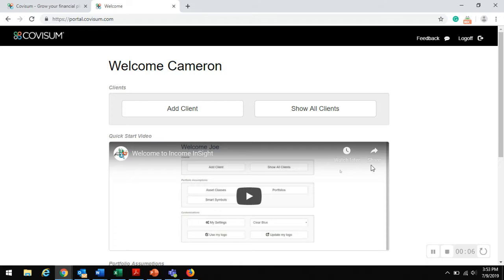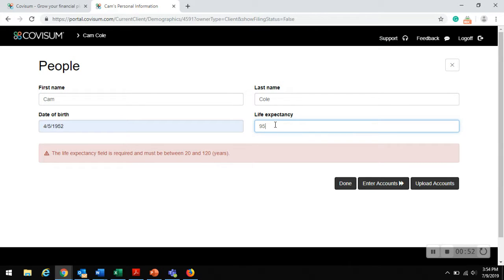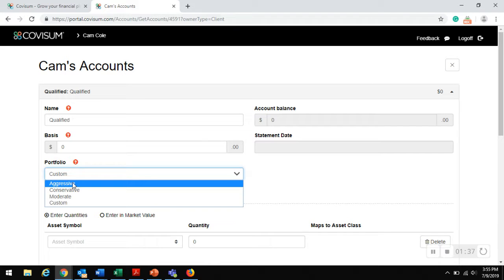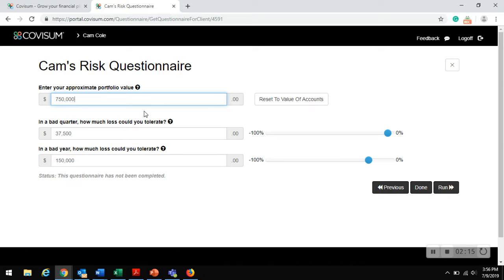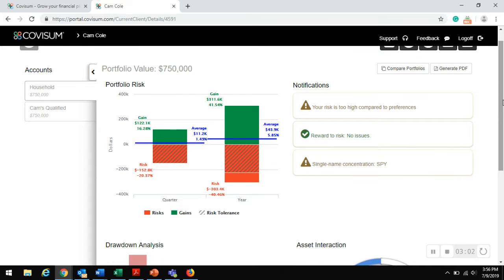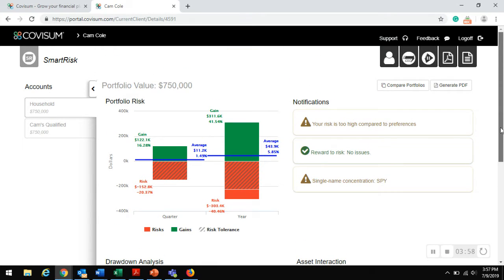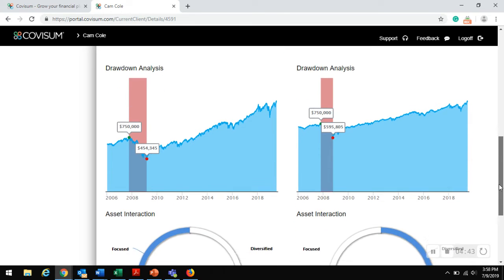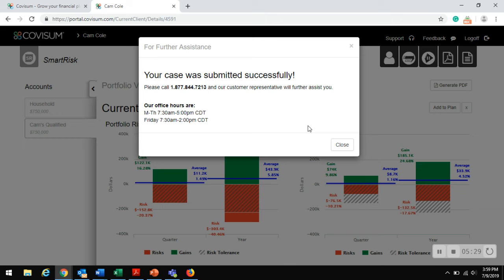SmartRisk Quick Start